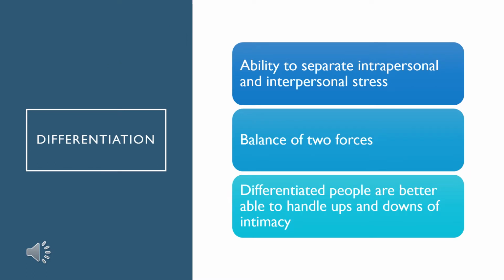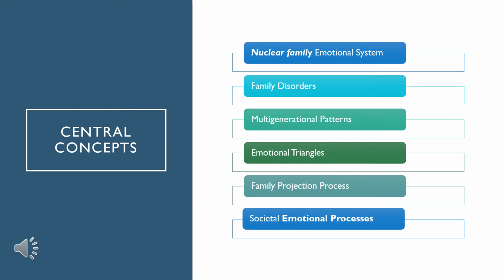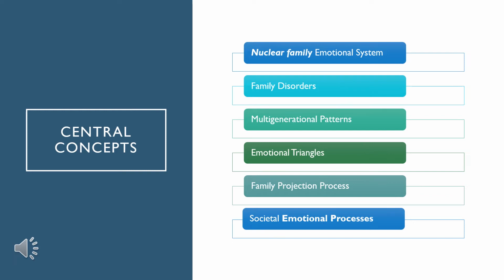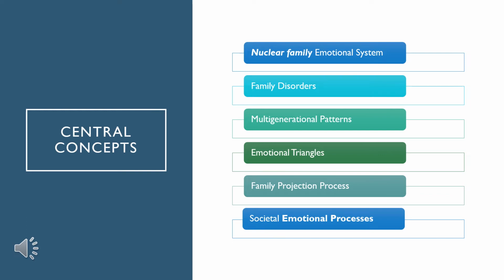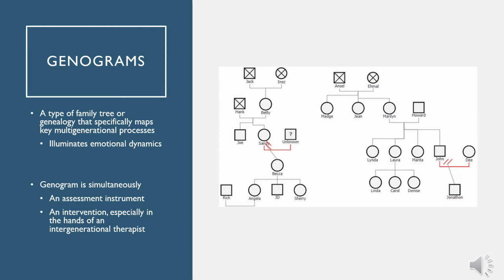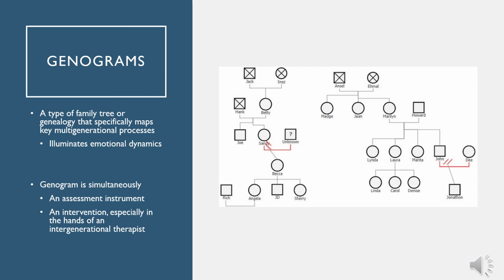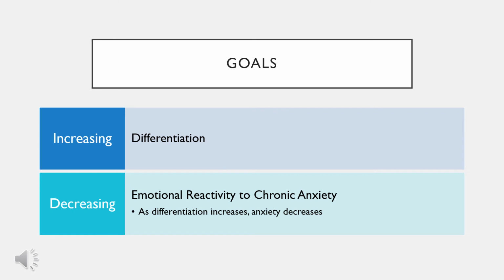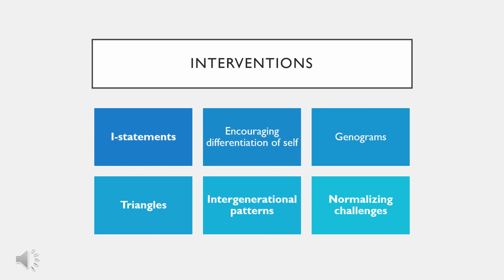Bowenian Family Therapy | MFT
COAMFTE-ACCREDITED PROGRAMS//